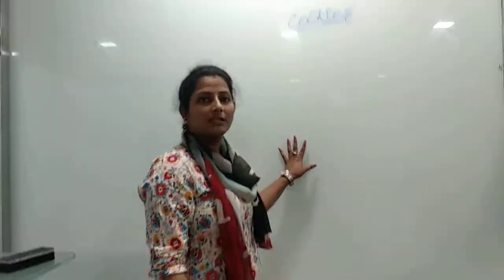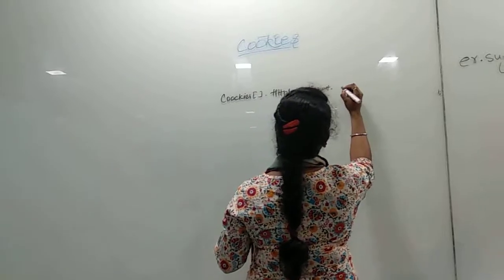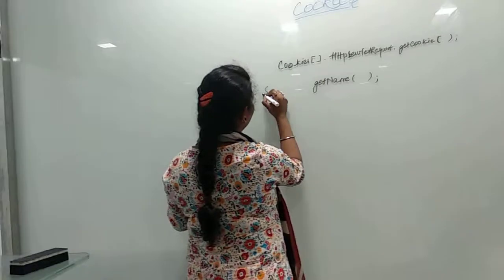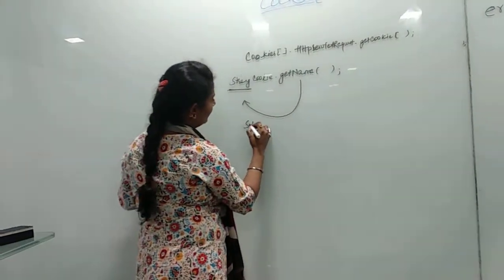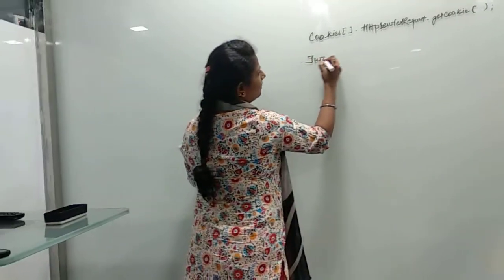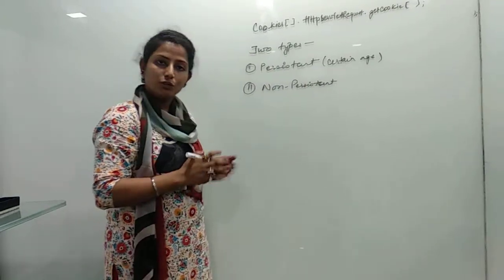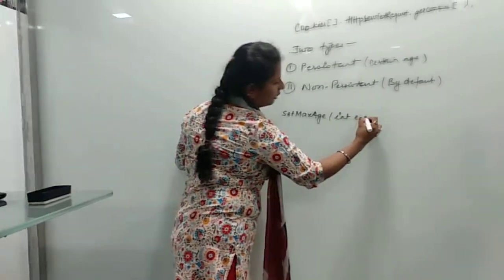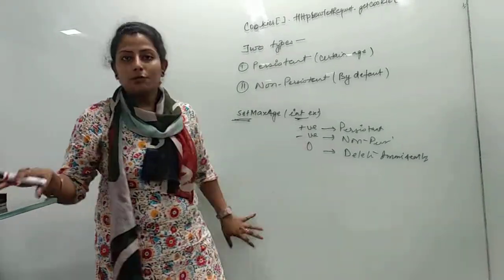Cookie part 2